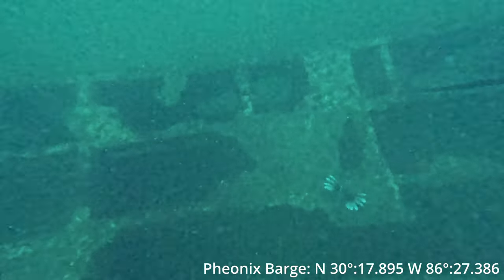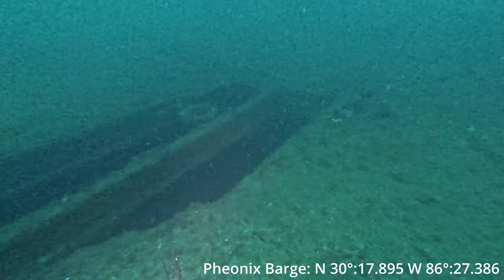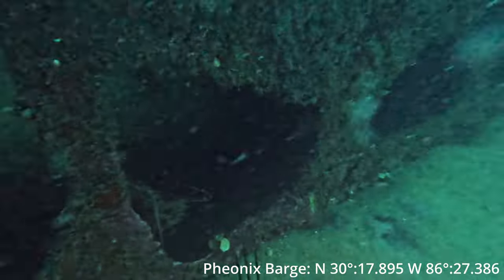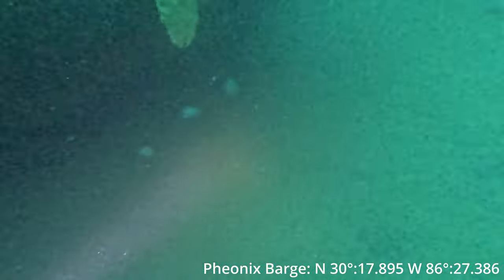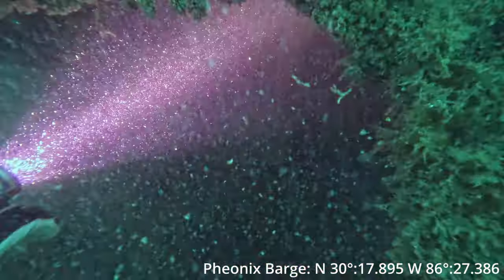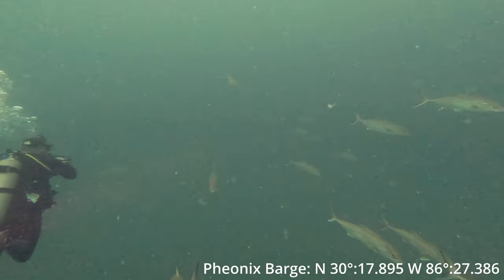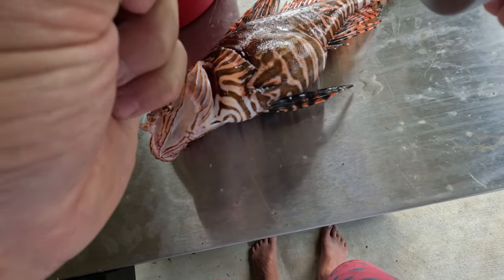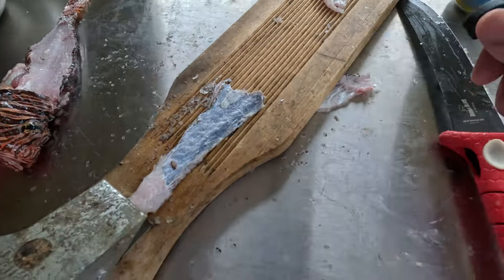Lionfish Hunting in Destin Florida: ULTIMATE guide to spearing & handling these venomous invaders!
Are you ready for an underwater adventure in the Gulf of Mexico? Join us as we spear Lionfish, an invasive species that threatens the local ecosystem. Our team of experienced divers will guide you through the process of safely hunting and handling these beautiful yet dangerous creatures. Watch as we use our spears to catch and remove Lionfish from the reef, all while minimizing harm to the surrounding environment. With our expert tips and techniques, you'll learn everything you need to know about spearfishing Lion fish in the Gulf. So grab your gear and get ready for an unforgettable experience!

What I Use:
JBL Pole Spear
ScubaPro Hydros
ScubaPro Mark 25
Akona 3mm
Bubba Blade